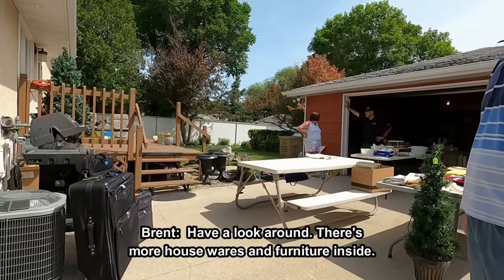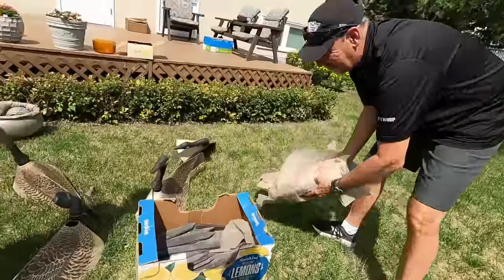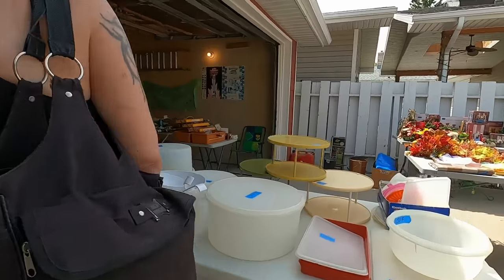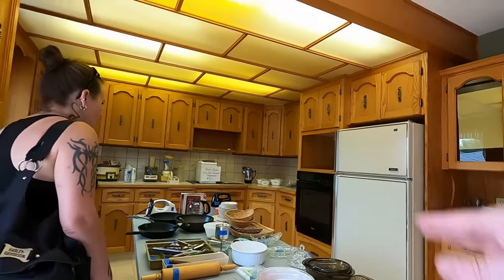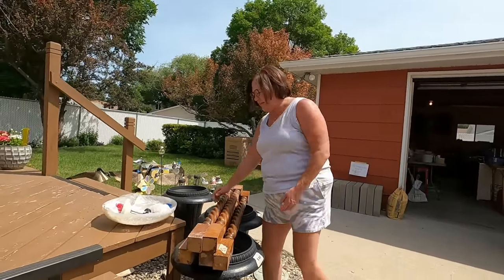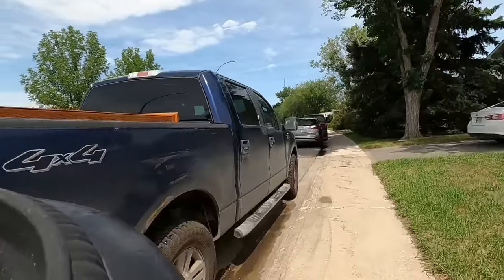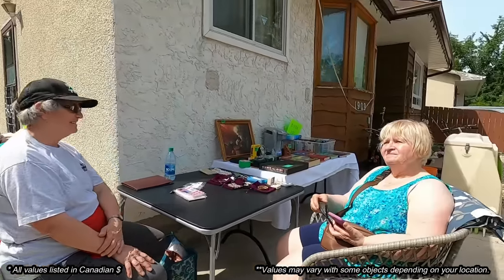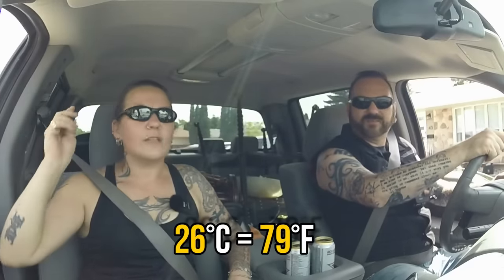Ep507: MY BOSS WAS RUNNING THIS GARAGE SALE! 😯 Shop With Me for Amazing Yard Sale Finds!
We went to a local garage sale and I was surprised to see one of my work managers running it!!  😯😯  We came away with some awesome vintage finds - a set of 5 barley twist wooden balusters, a vintage spun fiberglass spaghetti light and a pair of awesome cast iron urn style planters - all for incredible garage sale prices!!!

Shop with me at local garage sales, yard sales and estate sales for the best shopping videos and most incredible and amazing vintage and antique finds that you won't believe!
Garage sale thrifting is also a GREAT way to source products for your reselling business, vintage collection or for just to save money on everyday items and home furnishings!  Watch us and learn what to look for when it comes to real gold and real silver jewelry, collectible vintage and antique jewelry, and vintage and antique home decor!

Our NEW SHOP has even BETTER QUALITY clothing at CHEAPER PRICES giving our fans the ULTIMATE BARGAIN on our BEST MERCH EVER!

You can also find BAMF APPAREL at BargainBarons.com
It's what ROB & KAREN WEAR!

Bargain Barons
Cornwall Center
Regina SK
S4P-4J7
Canada